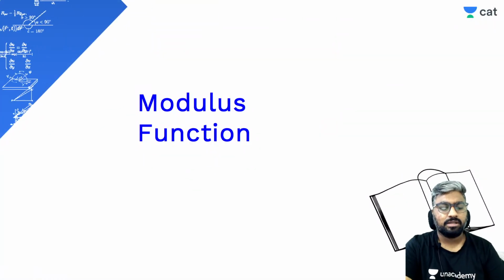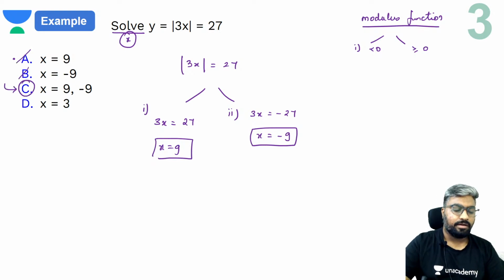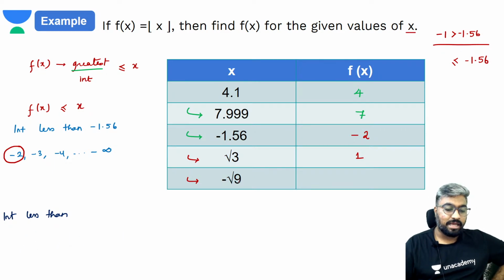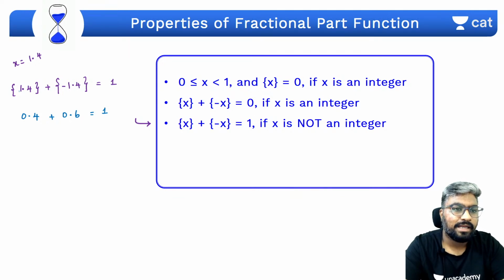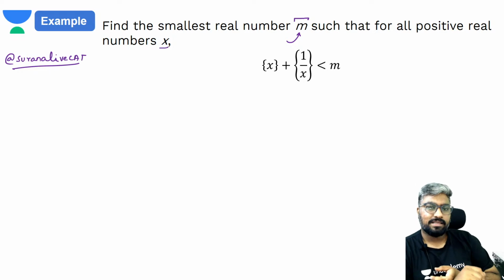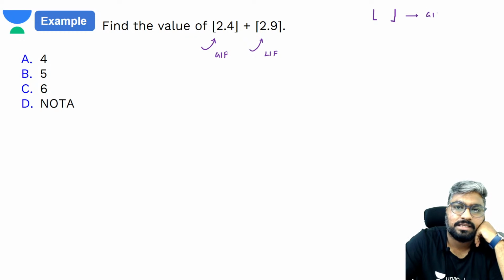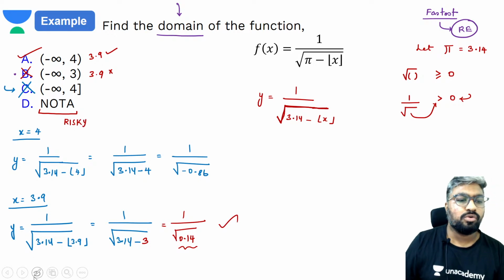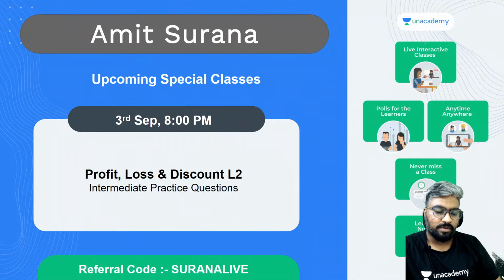Algebra L18 l Functions - 3 l Beginner's Batch l Quant l CAT 2021/IPMAT 2021 l Amit Surana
Checkout our latest offerings In this session, Mr. Amit Surana will be teaching about Algebra - Functions - 3 from Quantitative Aptitude for CAT 2021/IPMAT 2021.

Free Practice - Backbenchers' Batch Practice Arena - Profit, Loss & Discounts

Great news, we are launching a new channel dedicated to helping IPMAT aspirants!

We will conduct live classes daily and also share strategic pointers on how best to crack exams for BBA and HM entrance exams!

Unacademy Subscription Benefits:
1. Learn from your favourite Educator
2. Dedicated DOUBT sessions
3. One Subscription, Unlimited Access
4. Real time interaction with Educators
5. You can ask doubts in live class
6. Limited students
7. Download the videos & watch offline

Get the GATE & ESE Iconic Advantage:
1. Personal Coach
2. Study Planner & Bi-weekly Reviews
3. Dedicated Doubt Clearing Space
4. Personalized Test Analysis
5. Study Booster Sessions
6. Preparatory Study Material
7. All the Unacademy Subscription Benefits